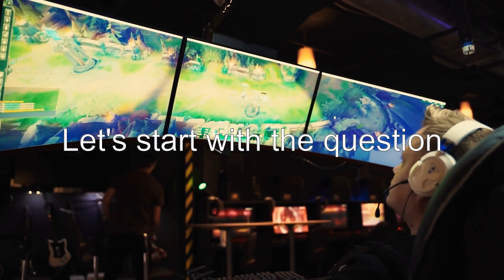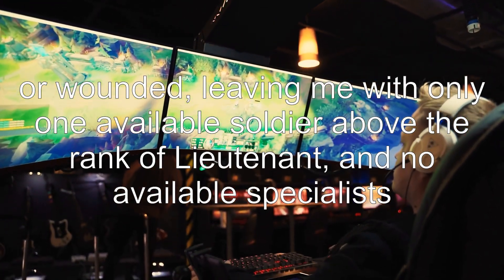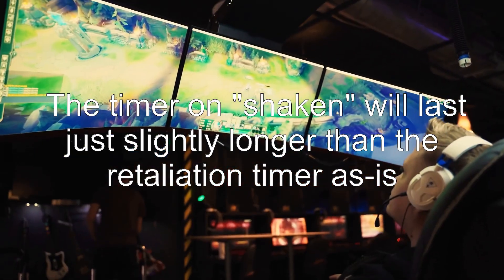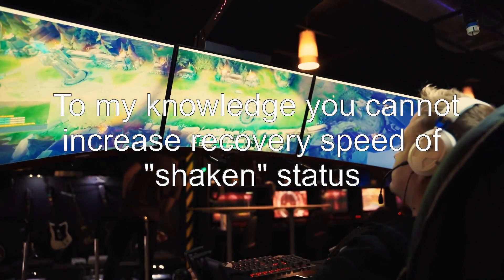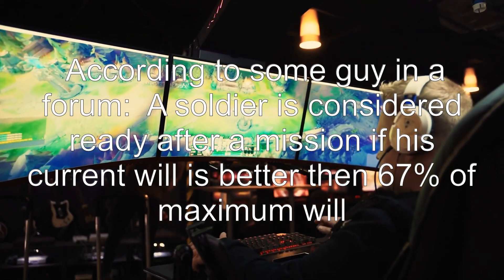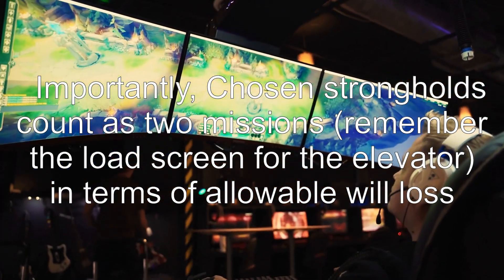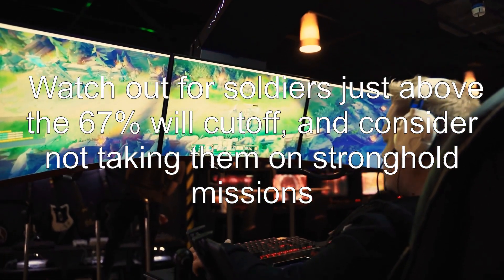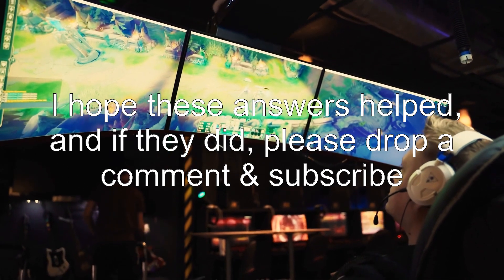How can I speed up recovery from "shaken"?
xcom-2: How can I speed up recovery from "shaken"?

Related to: xcom-2, xcom-2-war-of-the-chosen